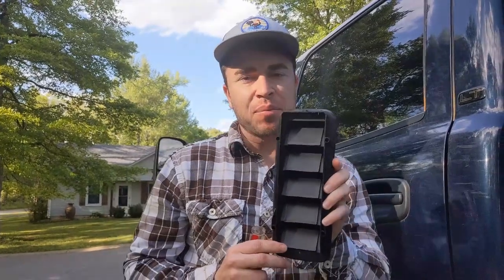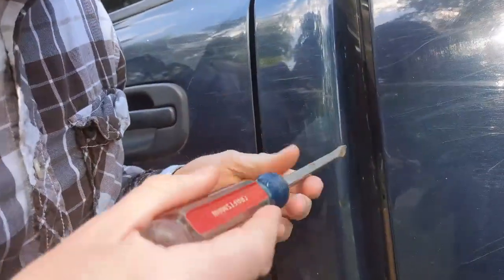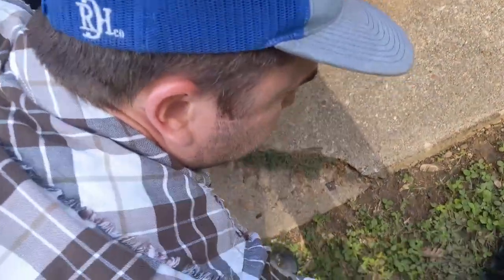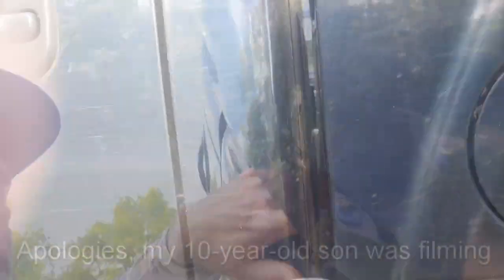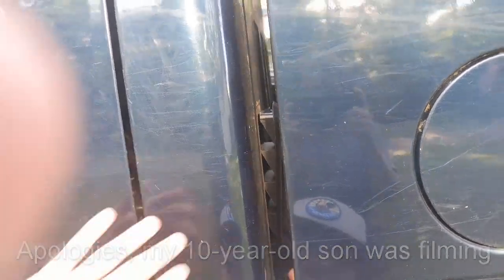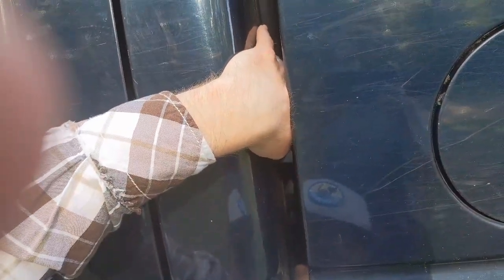How to Replace Cabin Pressure Vents Without Removing Your Interior (Chevrolet or GMC Truck)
Quick demonstration of how to replace Cabin Pressure Vents on 1999 to 2022 Chevrolet Silverados and GMC Sierra Trucks, like this Duramax.  This also applies to Colorados and Canyons

To purchase replacement vents for your truck, click the following